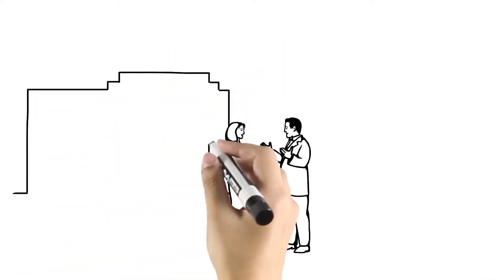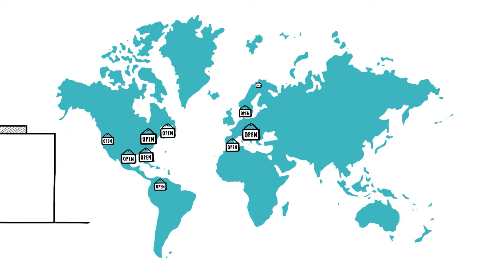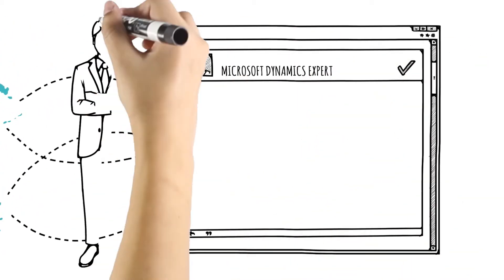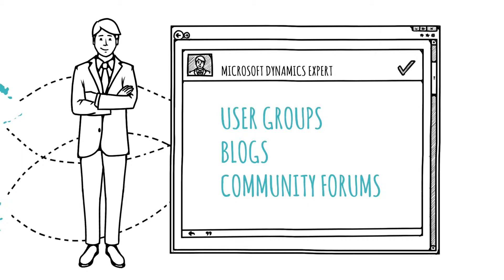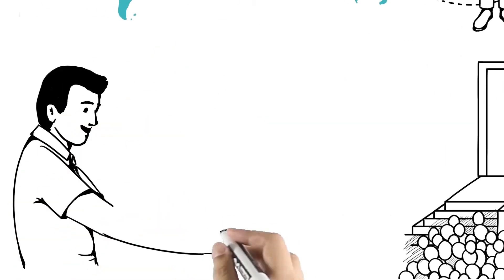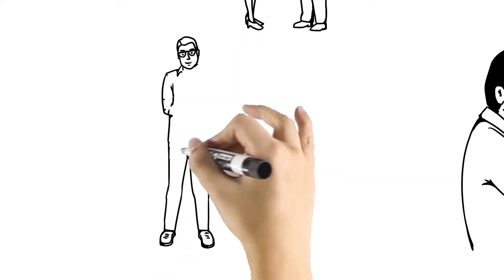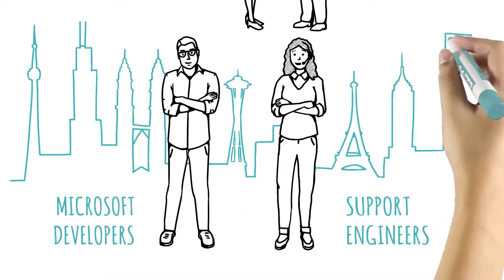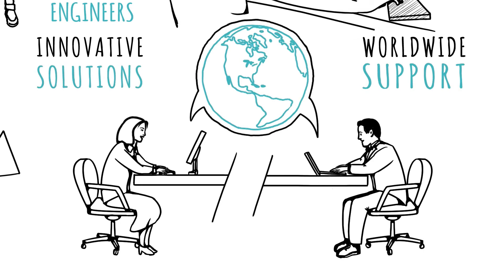What communities and support are available for Microsoft Dynamics customers?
Watch this short whiteboard video to learn about what communities and support are available for small and midsized businesses when they choose a business solution from Microsoft.